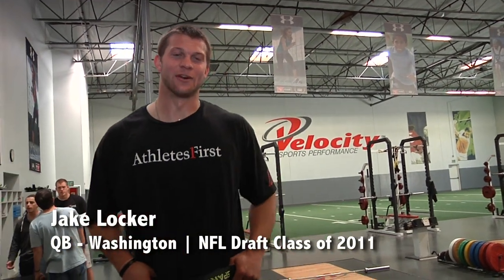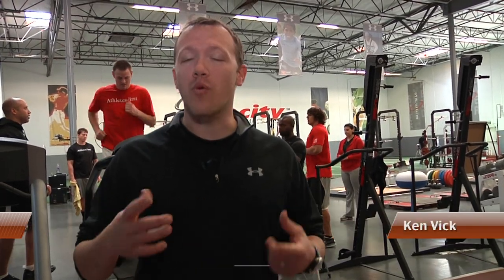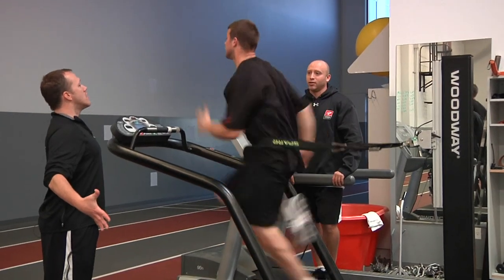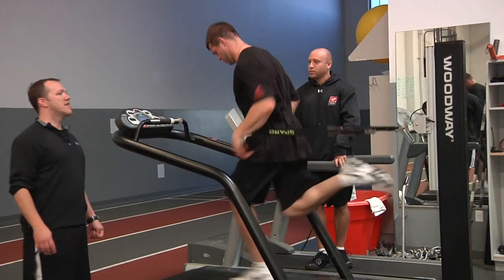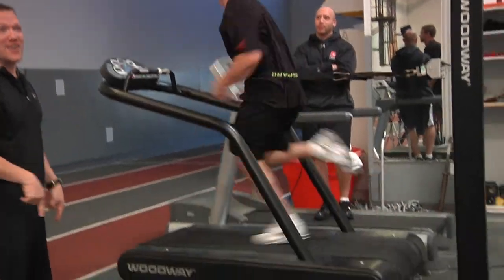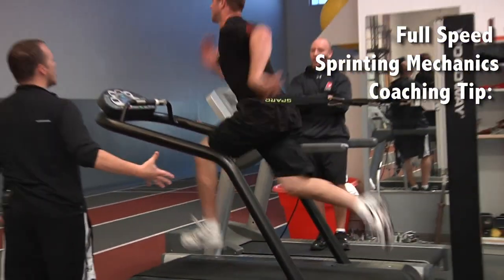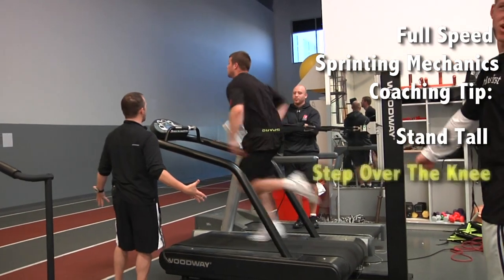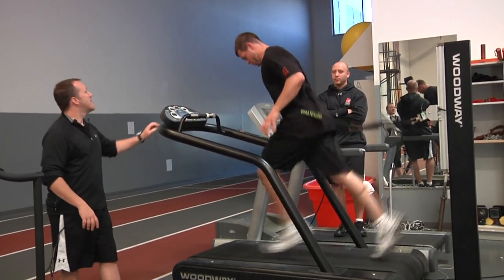Jake Locker Training at Velocity Sports Performance for the NFL Combine